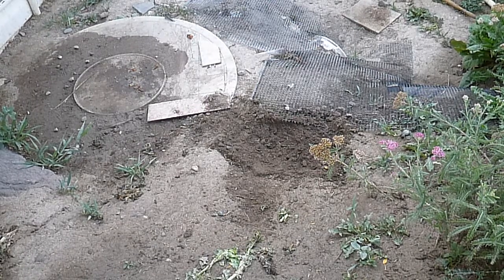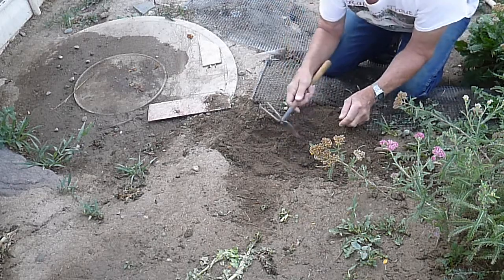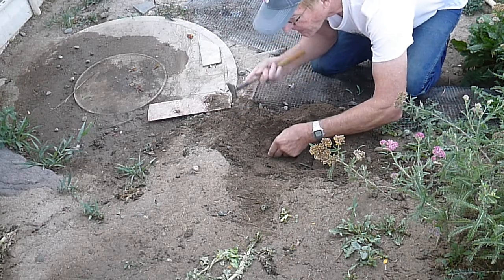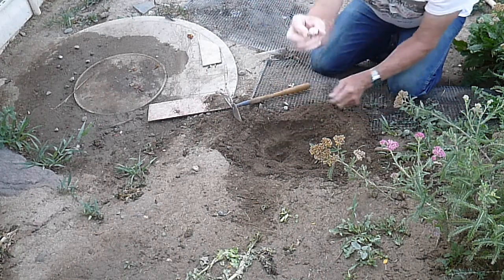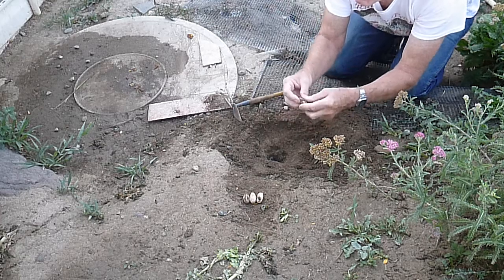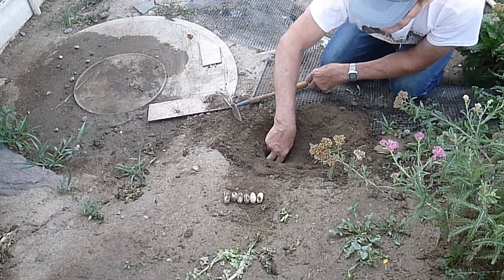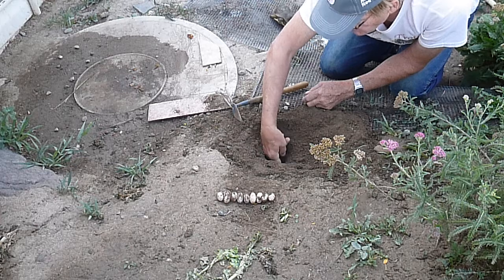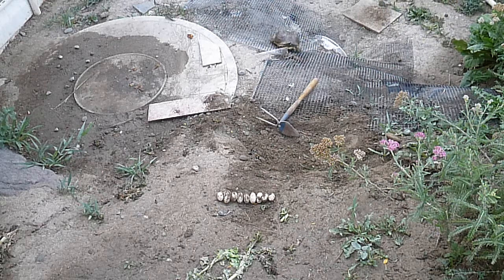Gathering turtle eggs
I saw one of my 7 year old box turtles digging its nest last night as the sun was going down.  This morning I set up my camera and sure enough she finished laying 9 eggs during the night.  I will take them inside where I will place them in one of my turtle egg incubators.  This will make a total of 66 box turtle eggs that may be hatching this September and maybe October 2017.  it takes about 3 months for them to hatch.  I hope it is not bad luck to count my turtles before they hatch.  I wonder if the big egg will have 2 turtles inside? At the end of the video did you spot the box turtle coming up behind me to see what I was doing?